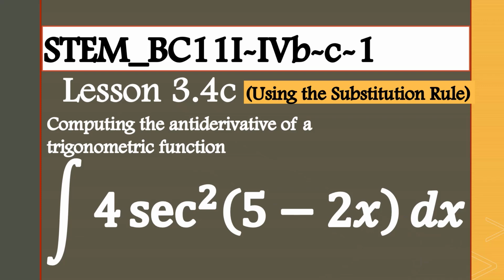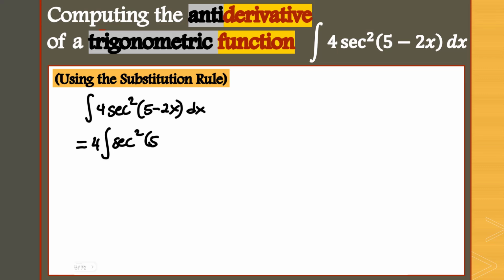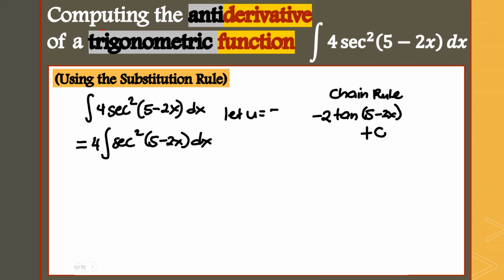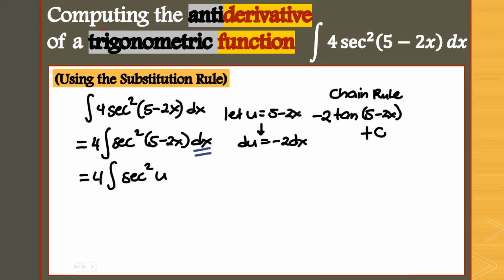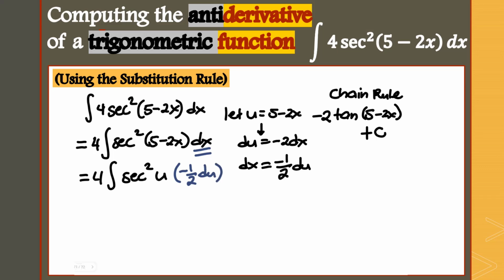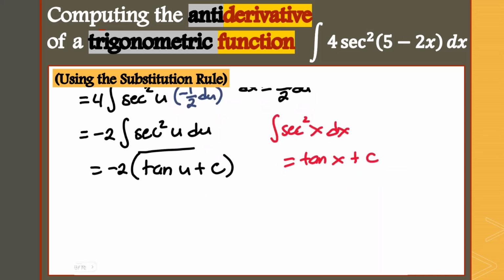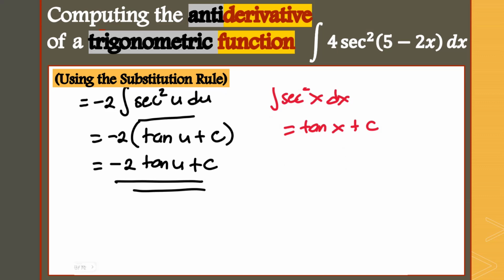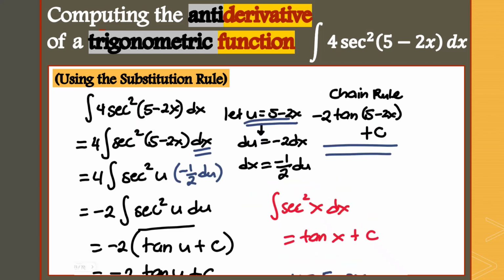THE CALCULUS: Computing the Antiderivative of a Trigonometric Function using the Substitution Rule_3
Sample Exercise on Computing the Antiderivative of a Trigonometric Function using the Substitution Rule

Credits to
1. MS PowerPoint for video production.
2. Camtasia 2019 for video editing.